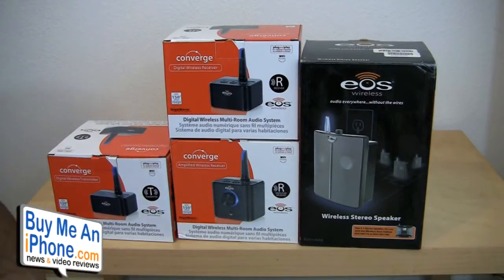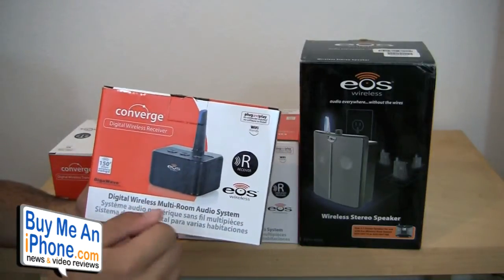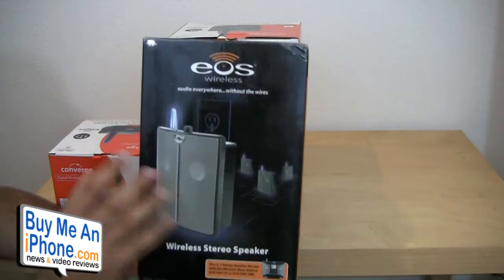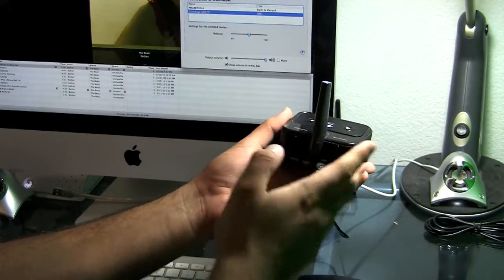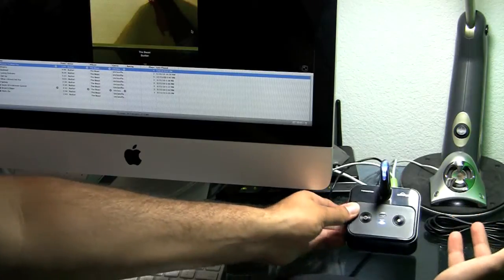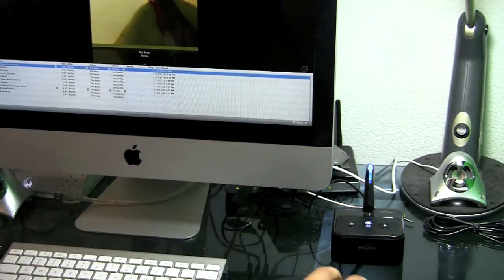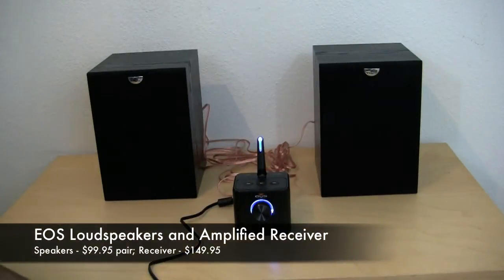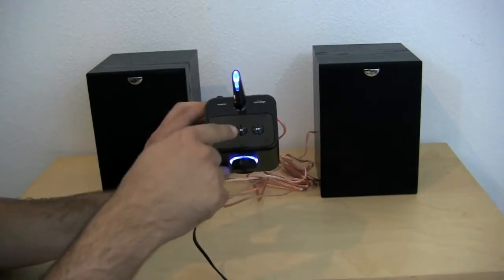VR270- EOS Converge Wireless Audio System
The new Eos Converge multi-room wireless audio system and the Eos Wireless Audio iPod Speaker System give you the freedom to put your music wherever you are. With the new Converge wireless audio system or the Eos Wireless Audio iPod Speakers you can broadcast your music up to 150 feet away, inside or out. All digital means no static, no interference. With an Eos whole-home audio system you can put your music in absolutely any room you want -- the bedroom, the backyard, the kitchen, the bathroom...wherever you are. Best of all you can use the Eos multi-room wireless audio system with all the audio equipment you already have... your home audio system, home theater system, iPod, satellite radio and more.

Plug your Eos multi-room wireless audio system into your computer and wirelessly stream Pandora, Rhapsody, Last FM or thousands of internet radio stations to your Eos wireless speakers. With iTunes and your iPhone or iPod Touch (and Apple's free Remote Application) you can browse and play your entire music library, summon up playlists and even use search to find your favorite songs and artists...all from the palm of your hand. With the Eos Wireless Audio iPod Speakers, just drop in your iPod and stream it everywhere.

Music used in demo was by Budian.